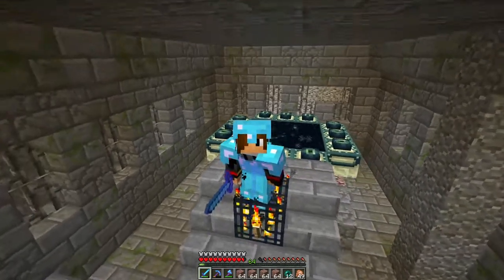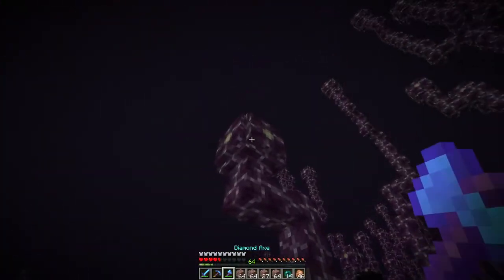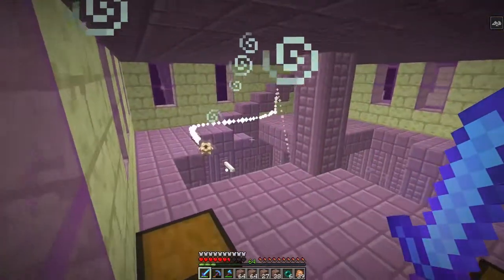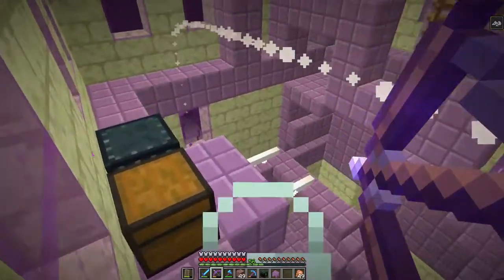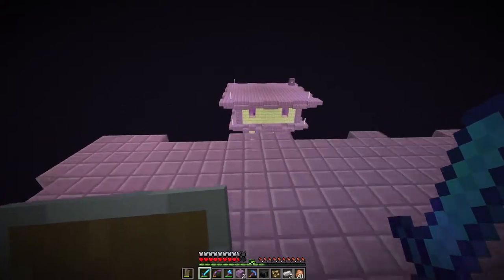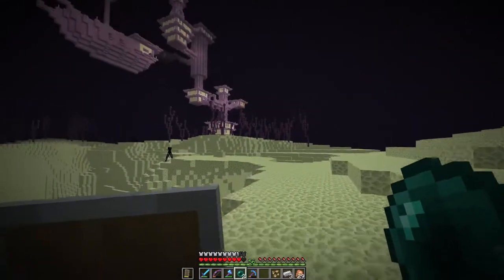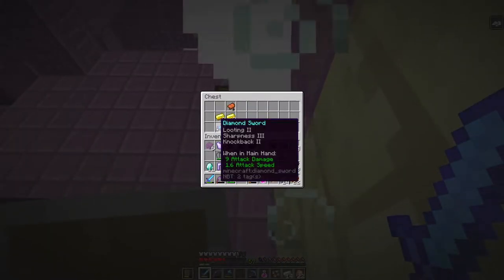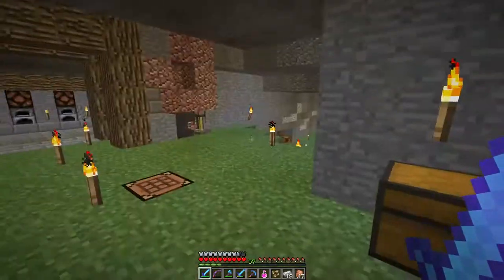End City Exploration! - Dima's Underground Survival Base | Episode 4